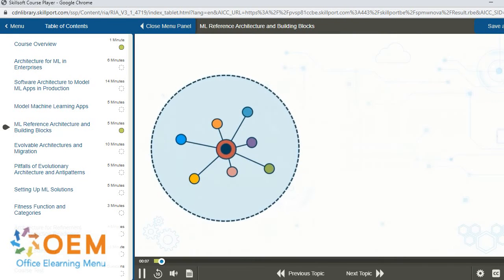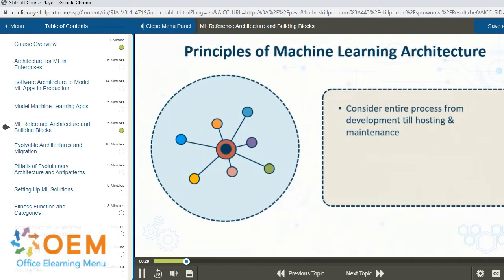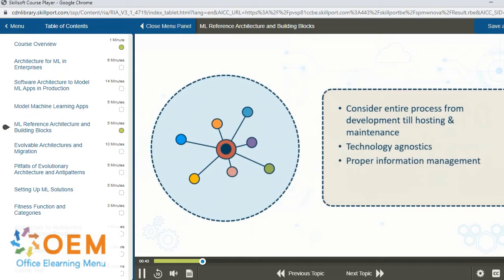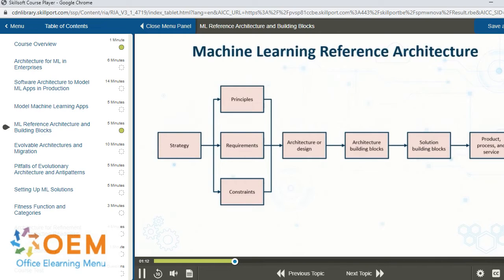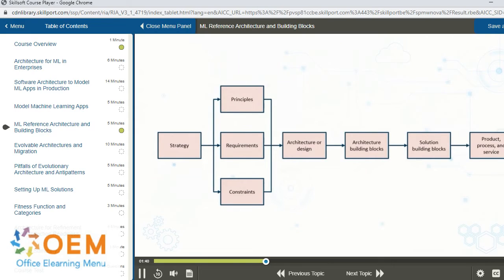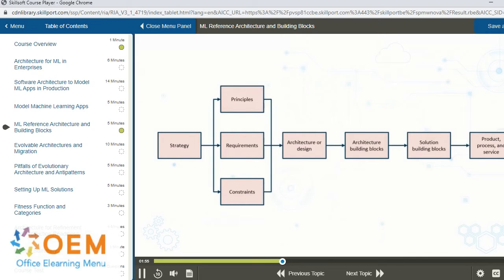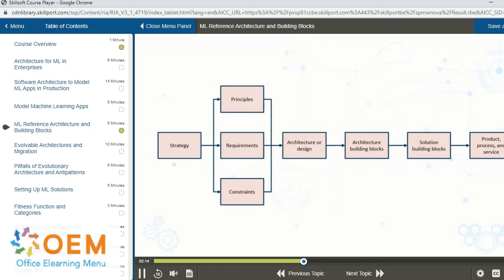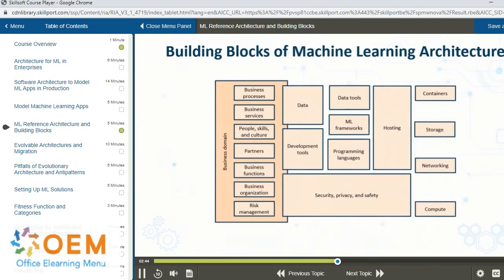Machine Learning Masterclass: Training, Opleiding & Cursus - Bereid je voor op Succes!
Wil jij de geheimen van Machine Learning ontdekken? Ontvang een bekroonde e-learning met proefexamens, online mentoren en officiële certificeringstraining!

Heb je ooit gedroomd van het beheersen van de kunst van Machine Learning? Zoek niet verder! Onze "Machine Learning Masterclass: Training, Opleiding & Cursus" biedt een ongeëvenaarde leerervaring die je voorbereidt op succes in de dynamische wereld van data en algoritmes.

Wat maakt onze training uniek? Onze bekroonde e-learning, compleet met officiële proefexamens, plaatst jou in de best mogelijke positie voor certificering. Maar daar stopt het niet. Wij begrijpen dat elke leerling uniek is, daarom bieden we een online mentor aan die jou persoonlijk begeleidt en voorbereidt op het examen.

Waarom kiezen voor onze Machine Learning Masterclass?

Award-Winning E-learning: Onze interactieve modules zijn ontworpen om jouw leertraject te optimaliseren, ongeacht je niveau.

Proefexamens Inbegrepen: Test je kennis met officiële proefexamens en maximaliseer je slaagkansen.

Persoonlijke Online Mentor: Een ervaren mentor staat klaar om jouw vragen te beantwoorden en je door het leerproces te begeleiden.

Officiële Certificering: Bereid je voor op erkenning met onze grondige certificeringstraining.

Word een Machine Learning expert en laat de toekomst van technologie vandaag beginnen!